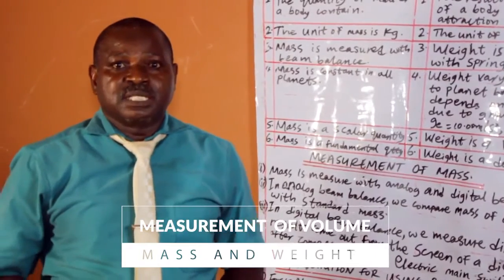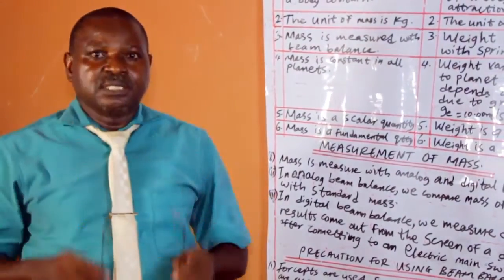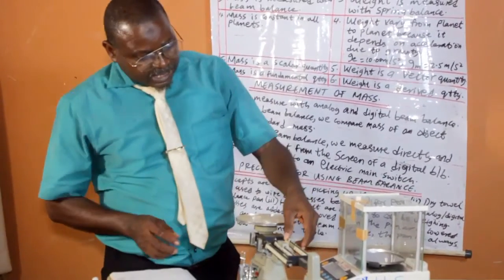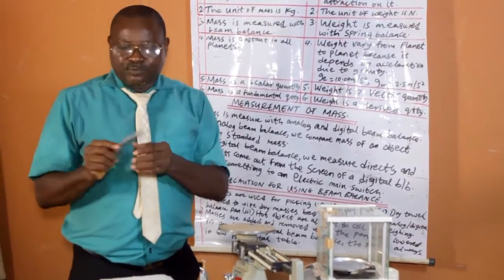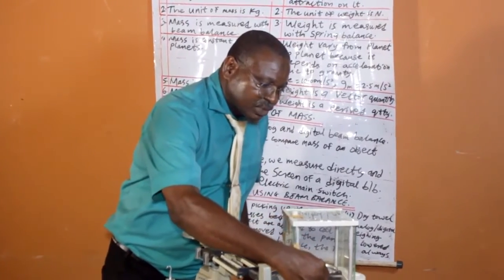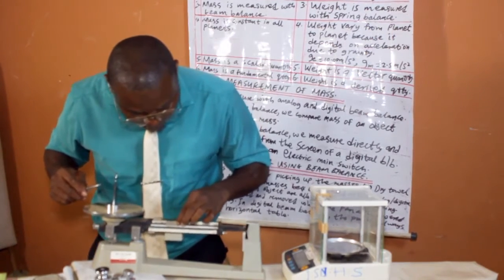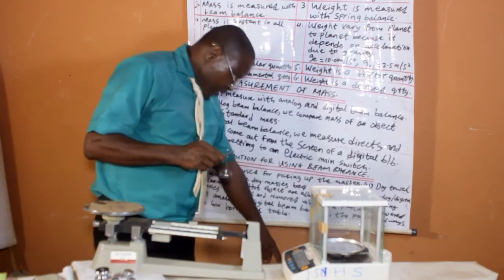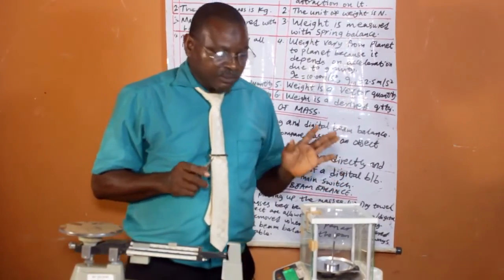Measurements of Mass in Physics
Quality and standard mass, quality products